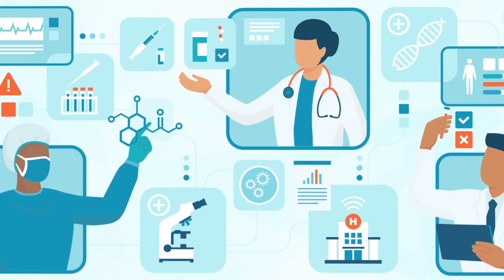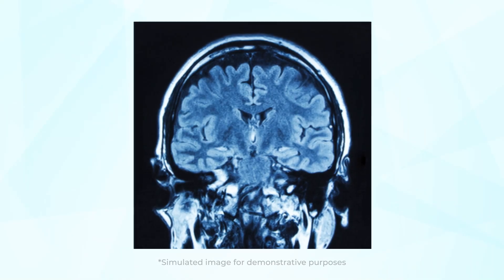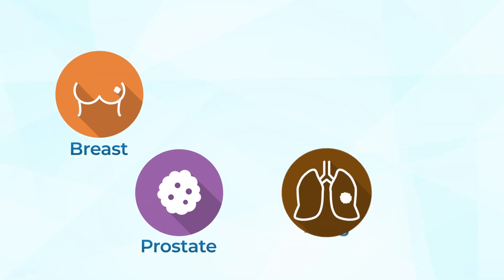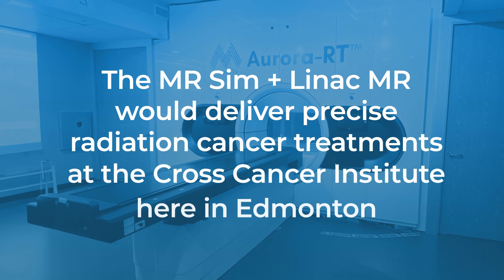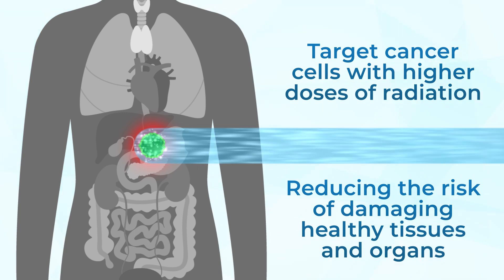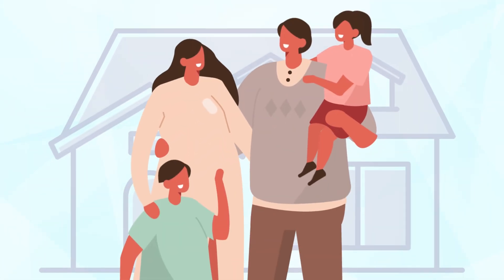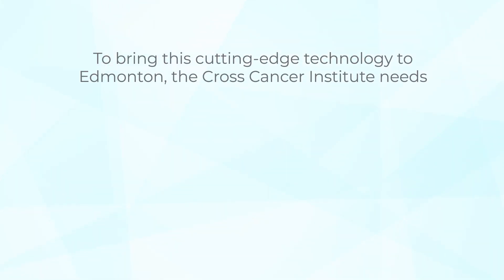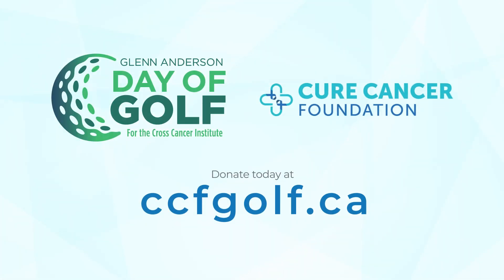What is an MR-Sim - Day of Golf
The MR-Sim is a cutting-edge device that improves radiation therapy by
providing clear, high-resolution images of tumours, allowing for precise
targeting and less damage to healthy tissues. Less damage to healthy tissues
means faster recovery times for patients and less chance of recurrence.